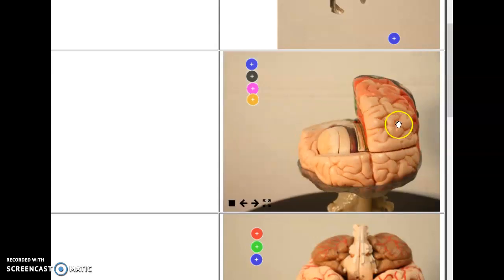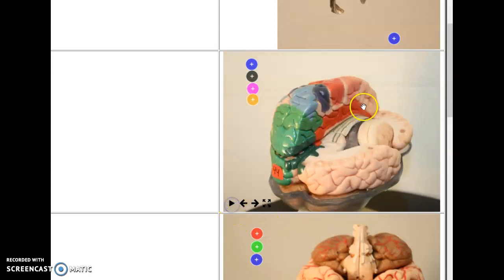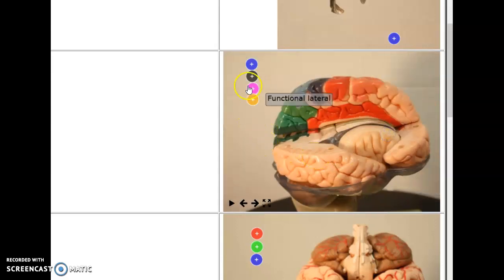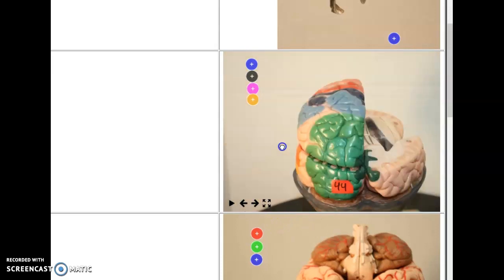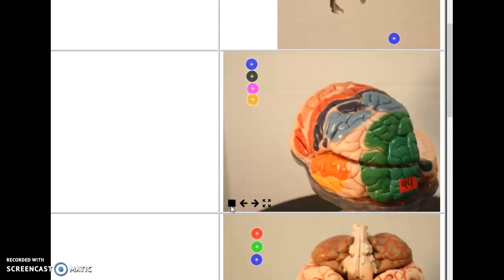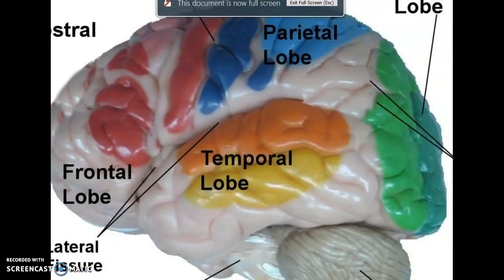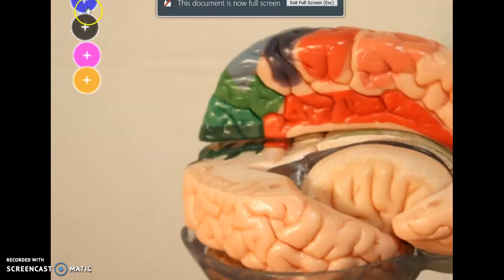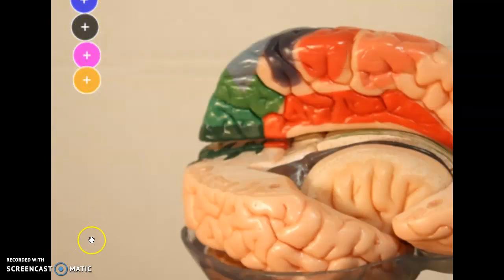Functional Brain Model